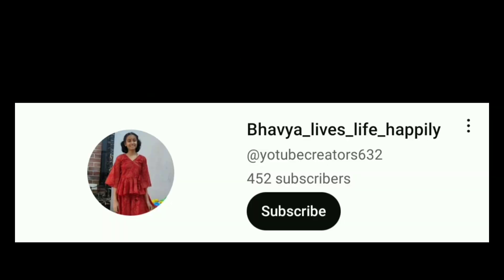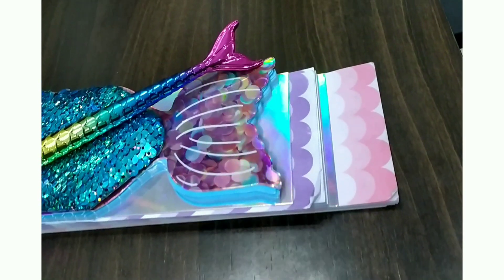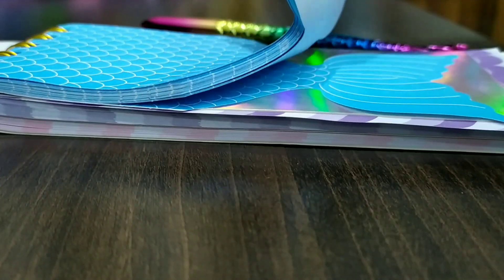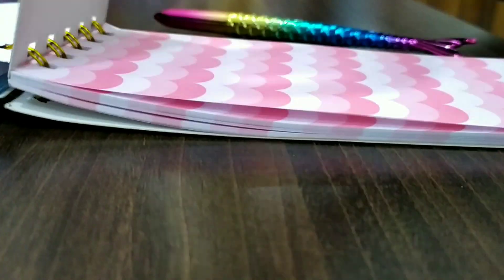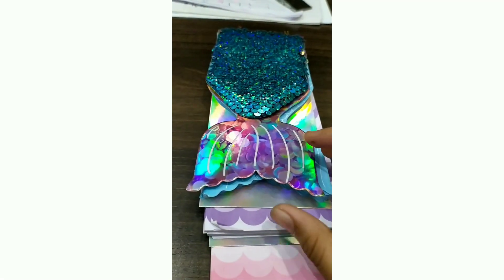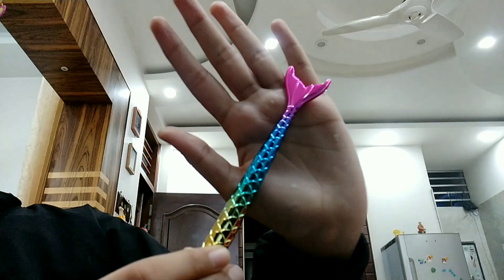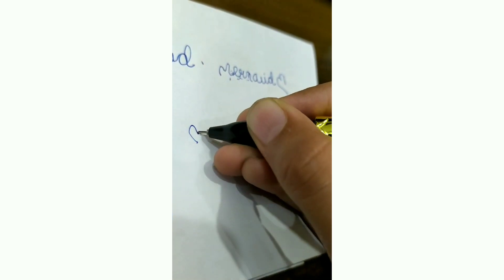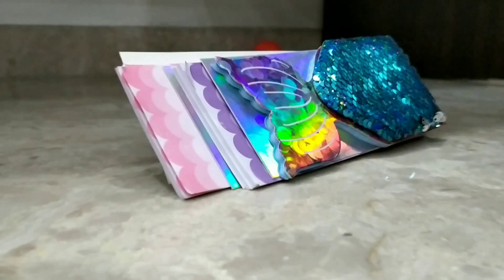Amazing Mermaid Stuffs | Mermaid Diary + Pen🧜‍♀️